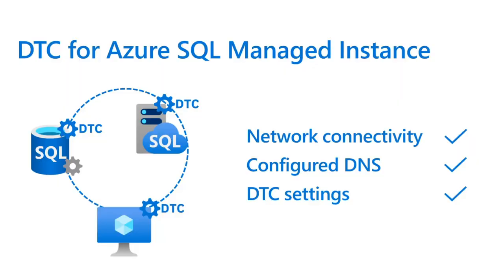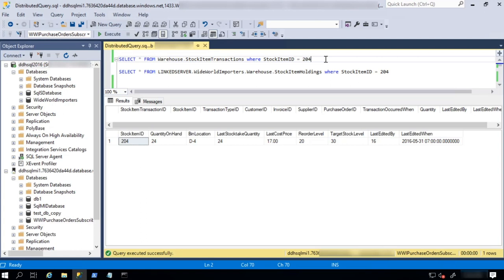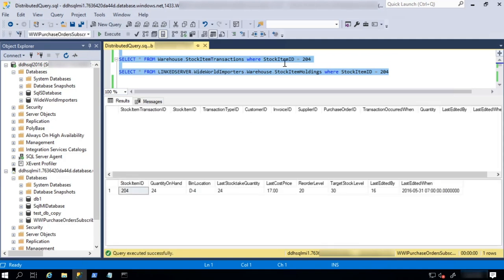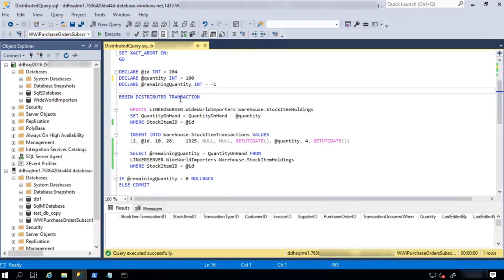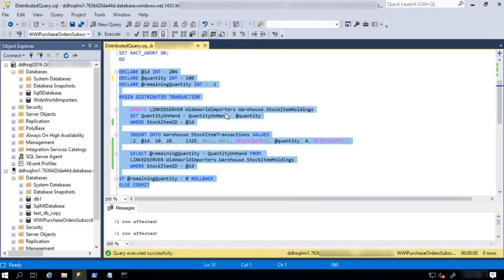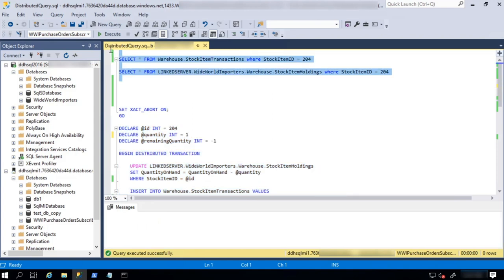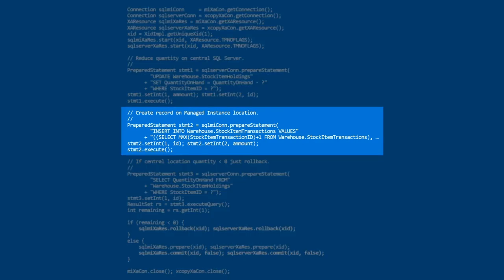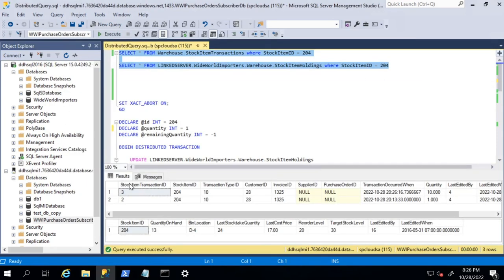Azure SQL MI session - DTC for SQL MI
With Distributed Transaction Coordinator (often called DTC or MS DTC) for Azure SQL Managed Instance, you can run distributed transactions in mixed environments. This means support for distributed transactions across managed instances, SQL Servers, other RDBMSs, and other applications hosted in any environment where network connectivity toward Azure can be configured.